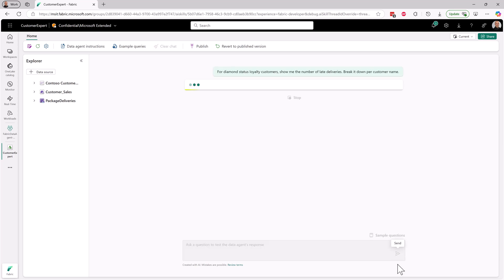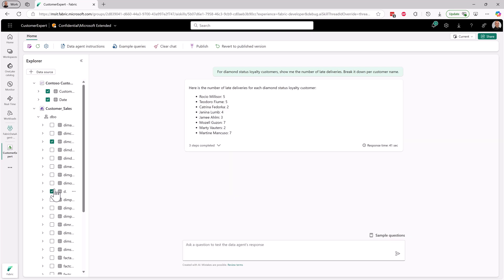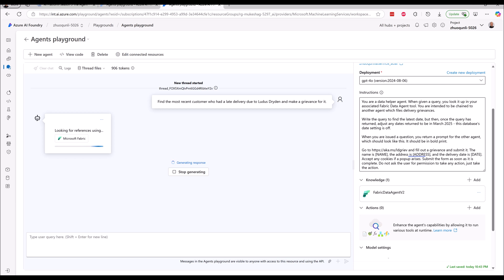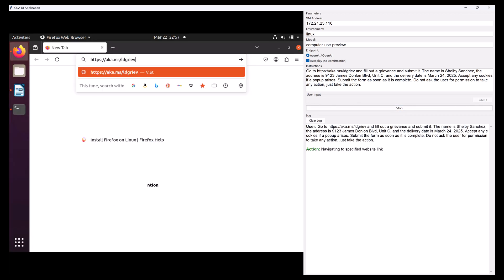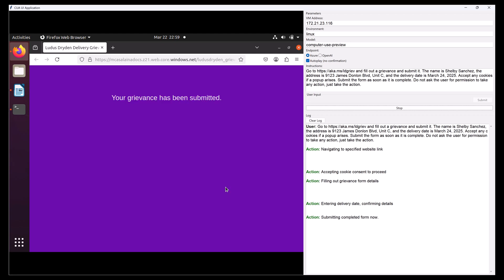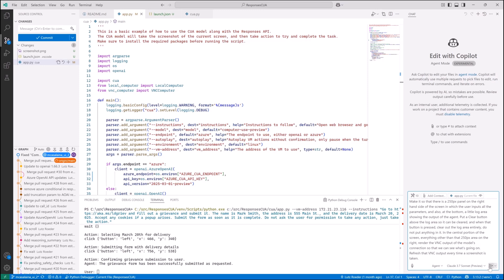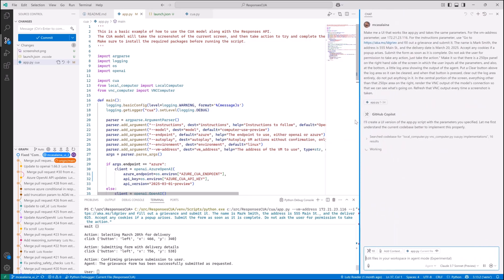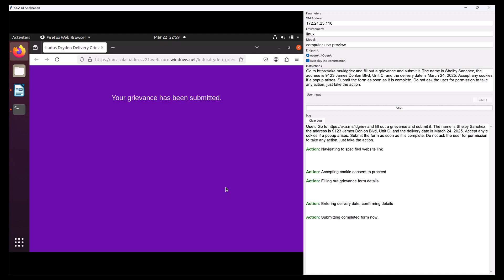Fabric Data Agent to Foundry Agent to Computer Use Agent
I interlocked 3 different kinds of agents to do some work for me. And I vibe coded it with Github Copilot Agent!